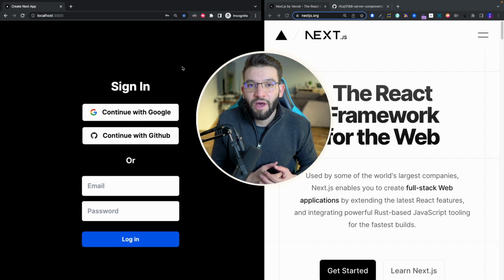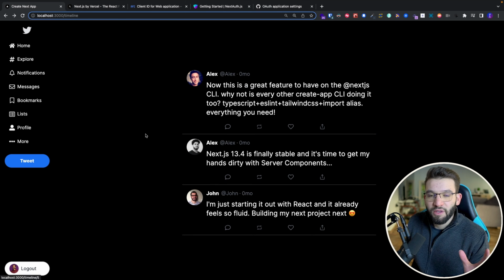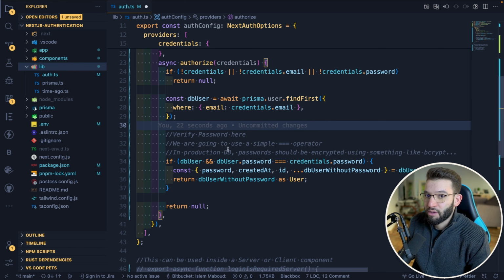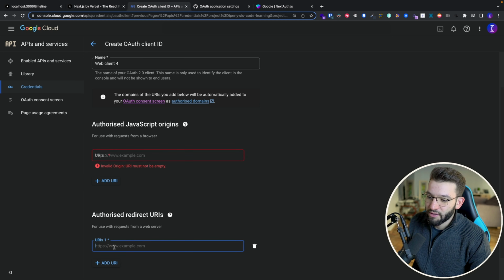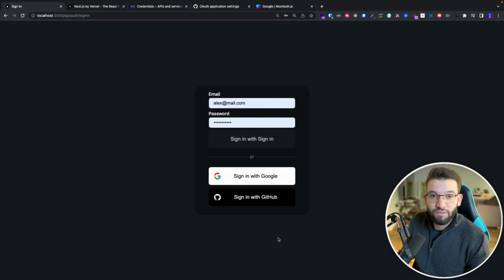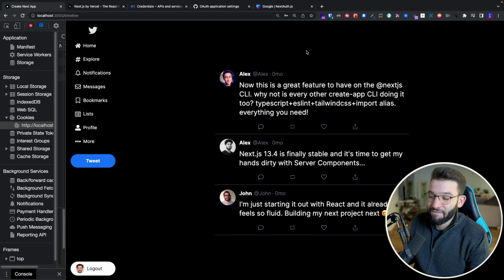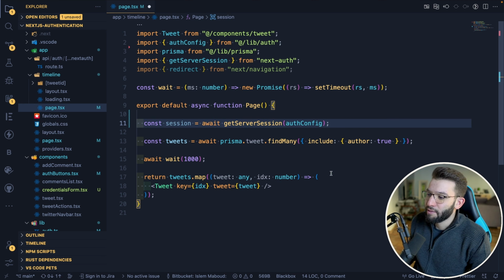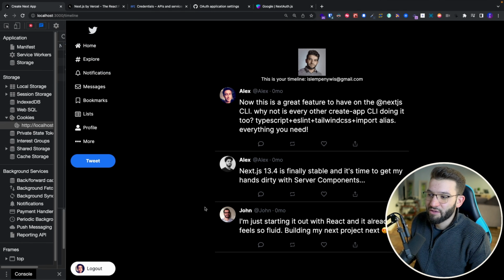Add Authentication to Next.js in 10 mins with OAuth (Google, Github...)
Adding Authentication to your React or Next.js application can be hard sometimes, especially if you're dealing with OAuth providers like allowing your users to log in with their Google account or even using regular credentials like Email and password it will turn into a huge mess when trying to deal with different aspects of authentication.

⭐ Timestamps ⭐
00:00 Intro
00:51 NextAuth.js Library
02:03 NextAuth Setup
04:16 Login with Credentials (Email & Password)
06:27 Adding Login with Google & Github config
10:23 Generated Login page
12:25 Using a Custom Login Page
14:42 Google and Github Login
16:25 Managing User Session
18:13 Protected routes & Redirects

-- Special Links